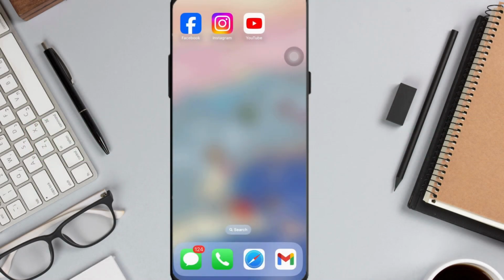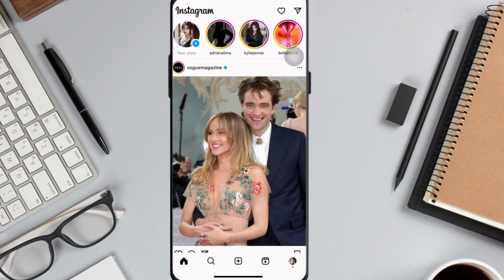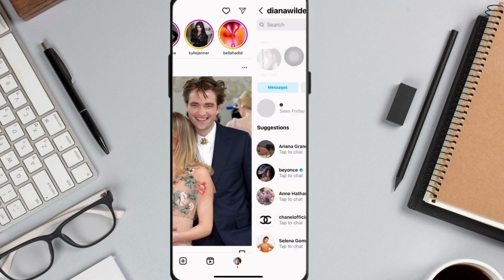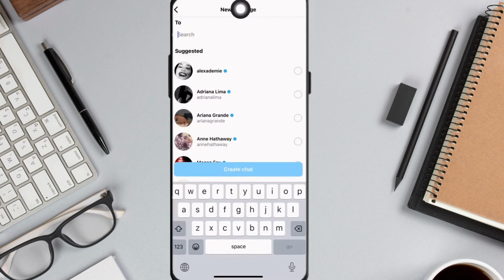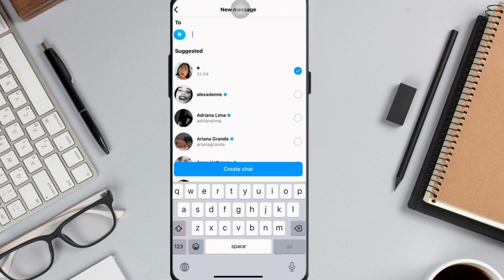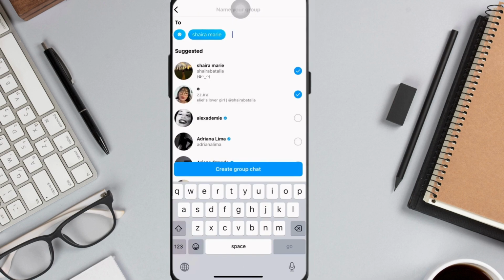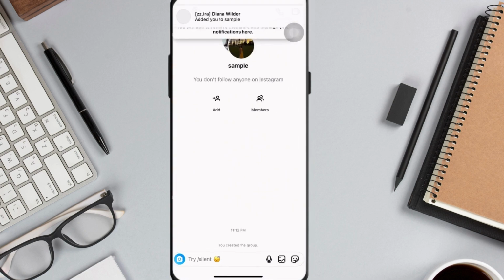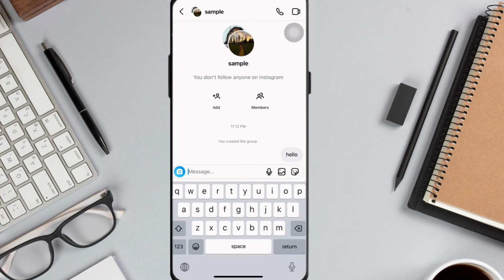How to Create a Group in Instagram (Easy)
In this video I show you how you can establish a group on Instagram app. In my videos I show you everything that you need to learn about this software.